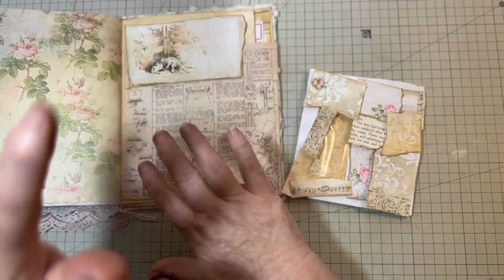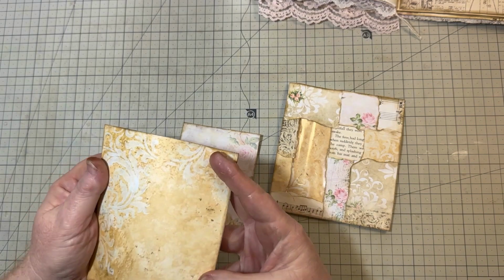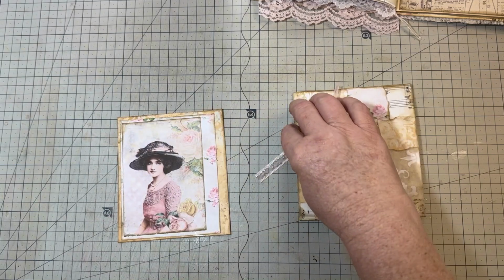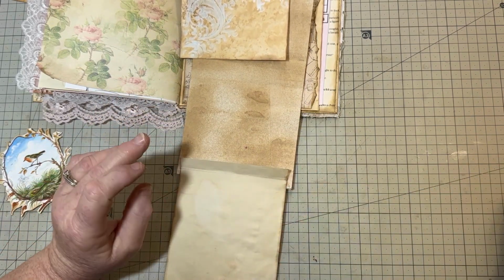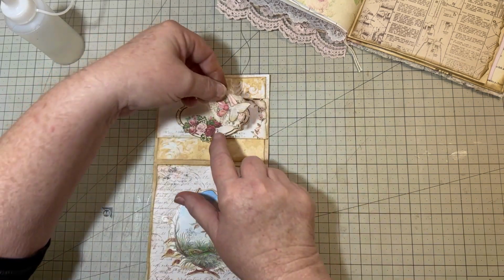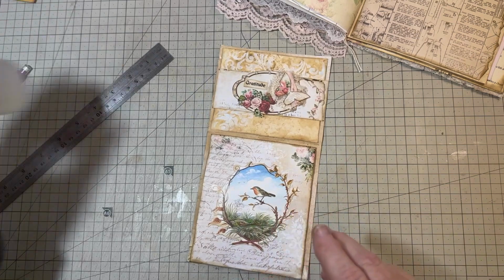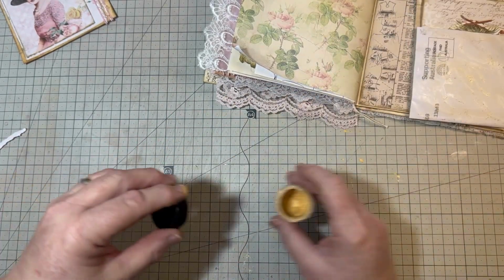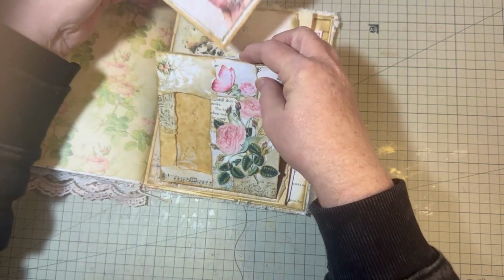Vintage Junk Journal Page Idea Layout 3: 3 layouts using 1 template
Junk Journal page layout idea 3. I’m using a variation of a scrapbook template as my inspiration to create three different layouts in a junk journal. In today’s video, I will show you how I create the third and last page layout.

 If you like today’s video, please give it a thumbs up and subscribe to my channel, so I can bring you loads more fun techniques, tips and tutorials that you can use in your junk journals.

Have a Happy Crafty Day!

Love
Marieanne
The Artsie Crafter x